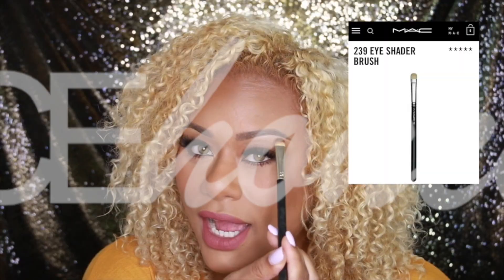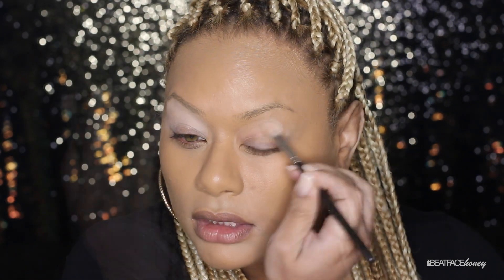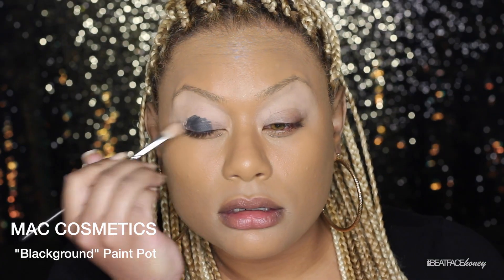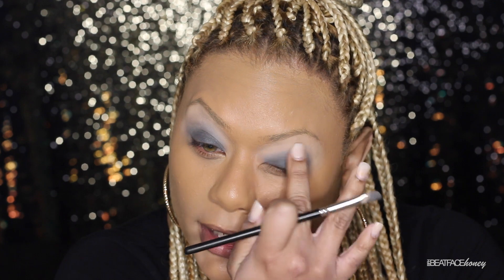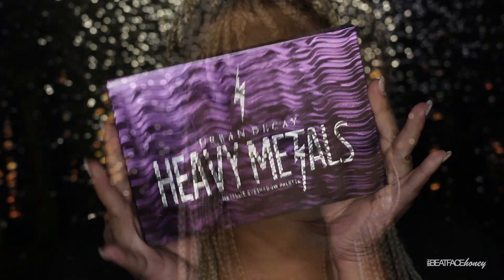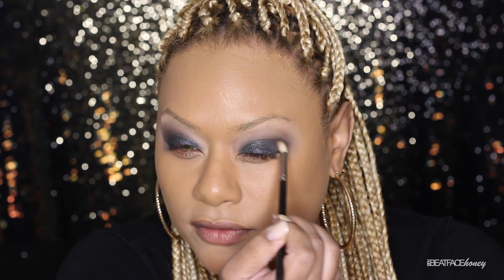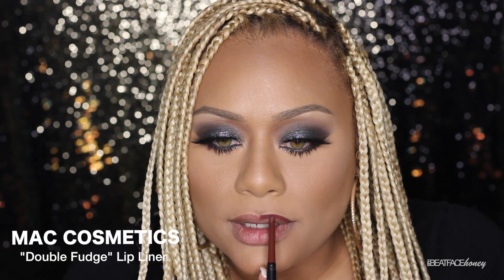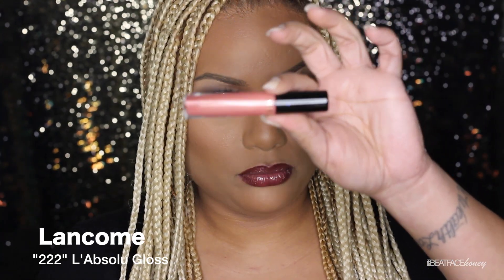Silver and Smokey with Urban Decay Heavy Metals Palette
Tidal:

📝LIVE CLASSES📝
See if I'm coming to a city near you to teach one of my live demo classes👇🏽

🔆🔆🔆LIGHTING🔆🔆🔆
Use code "Tatiana" to get 15% off of any purchase I record each video with their Diva ll ring light and I travel with their 12 inch ring light to do makeup on my clients👌🏽